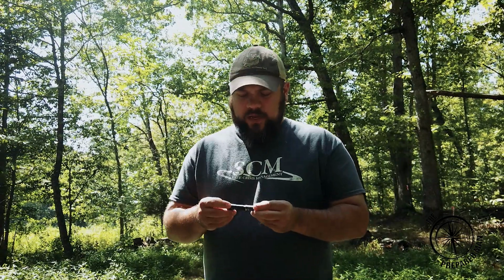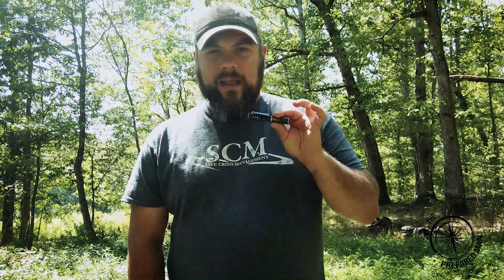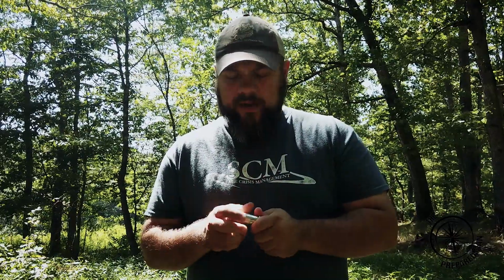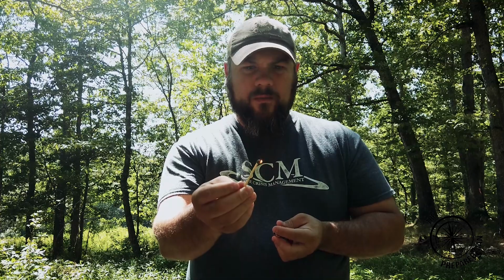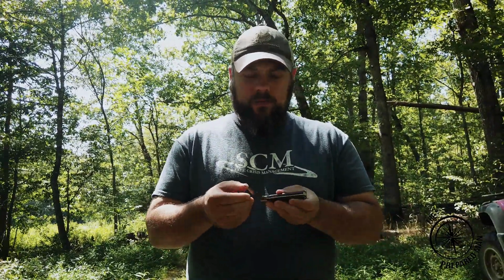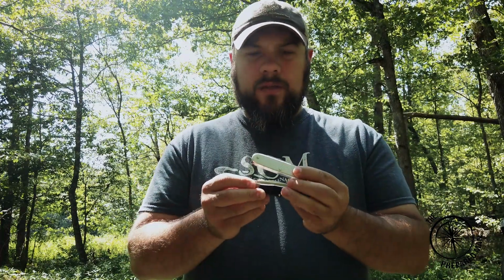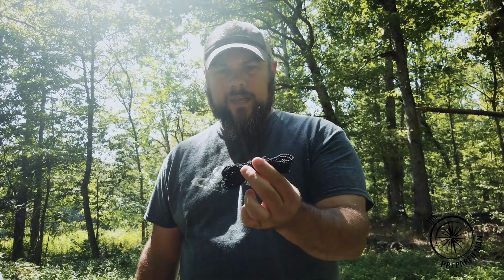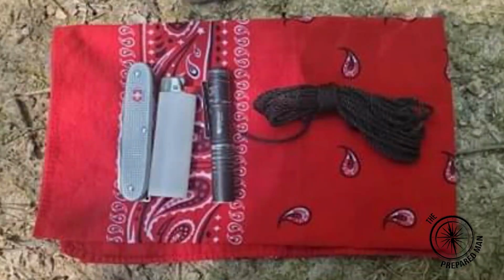Thoughts on EDC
Here's a quick video on my thoughts for EDC and why I carry what I carry every day, not just in the woods, but everywhere!

Links to products:

SAK Farmer

Schrade 970T Buzzsaw

Streamlight Microstream